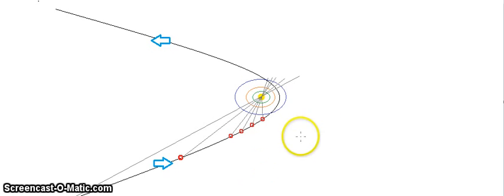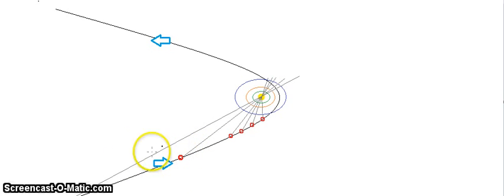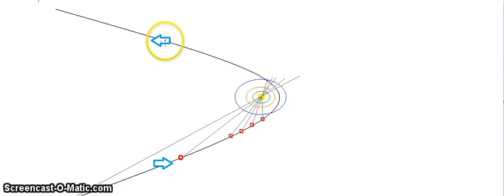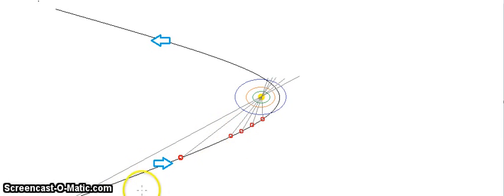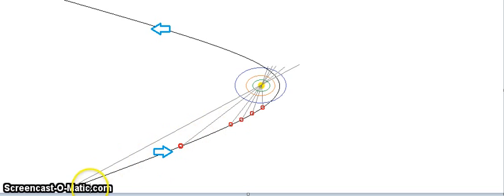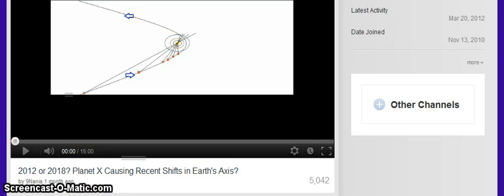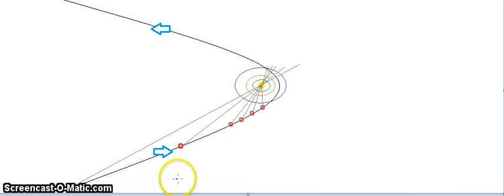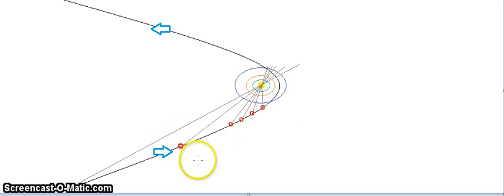Why Axis Shift Didn't Happen 3/22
Planet X would be accelerating, which would cause the interval between axis shifts to be longer each year.